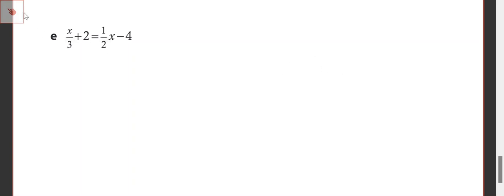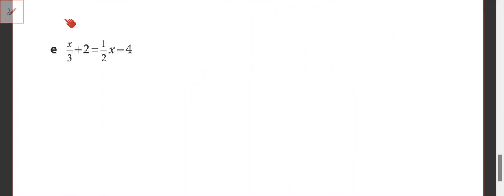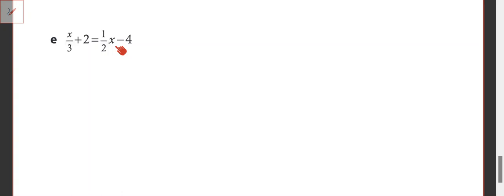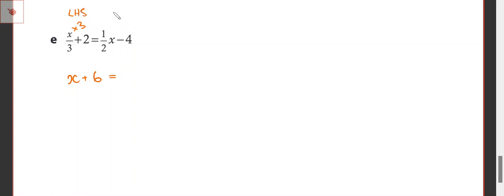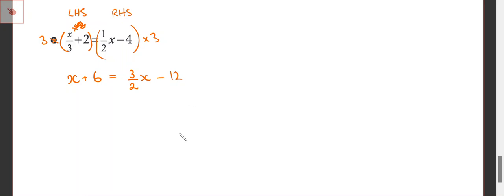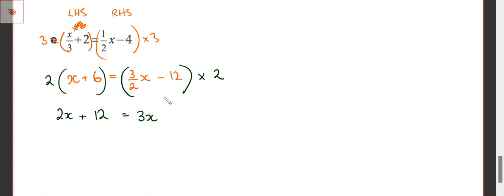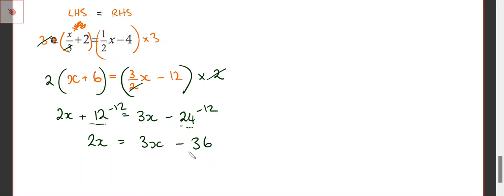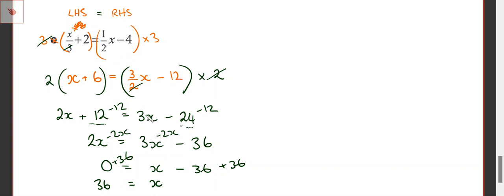M4 Using equivalence transformations